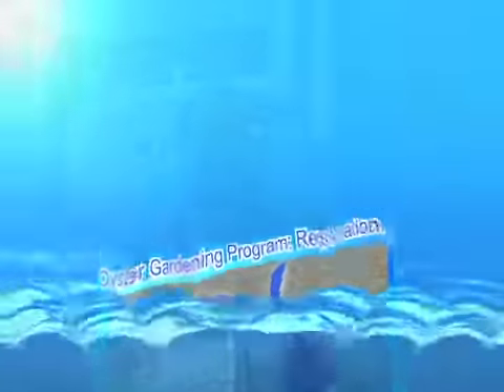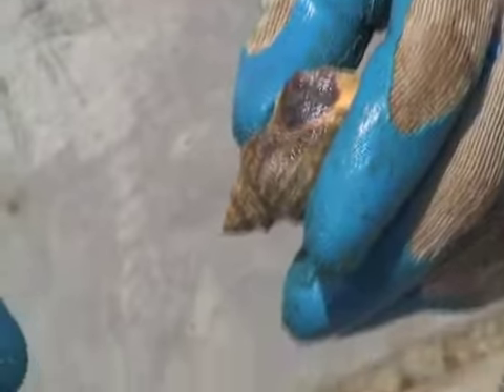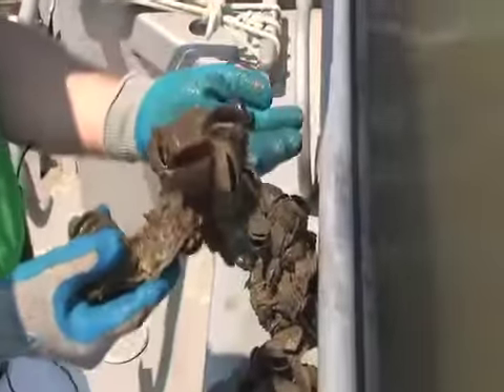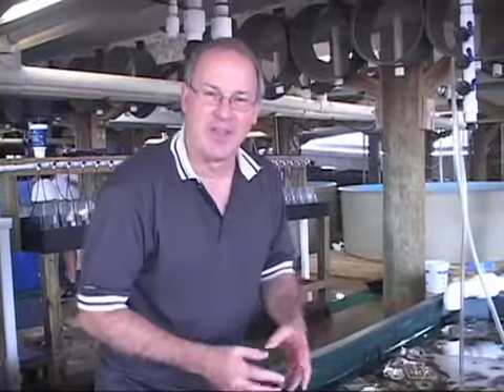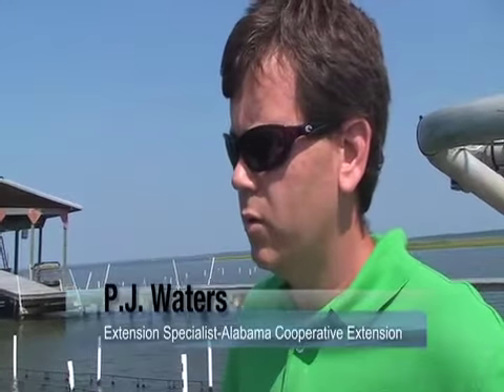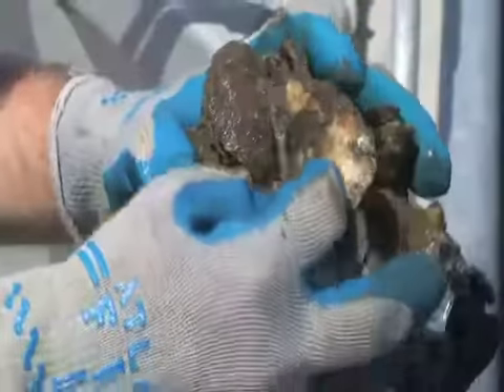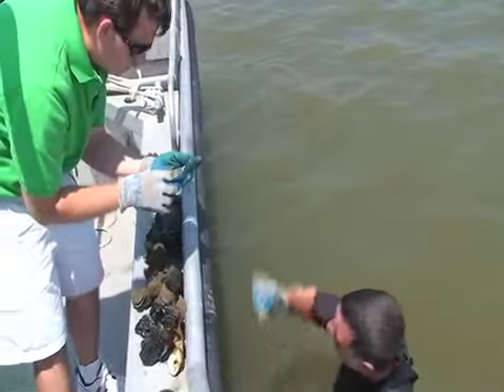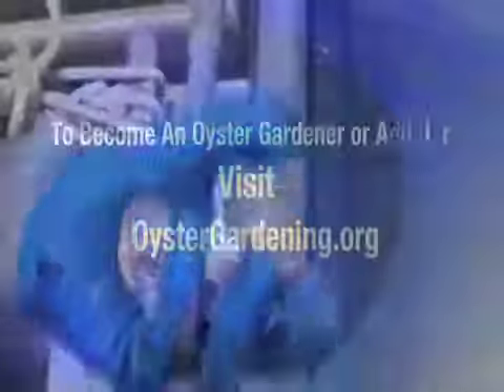Oyster Gardening Introduction Part 2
An introduction to the Mobile Bay Oyster Gardening Program and what being an Oyster Gardener or Adopter is all about.